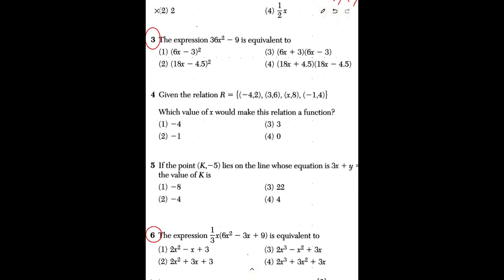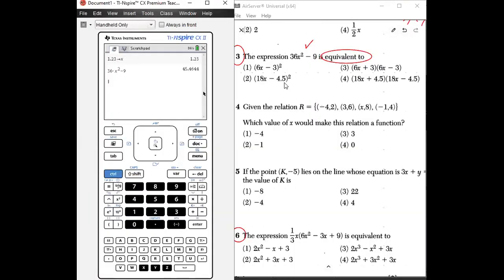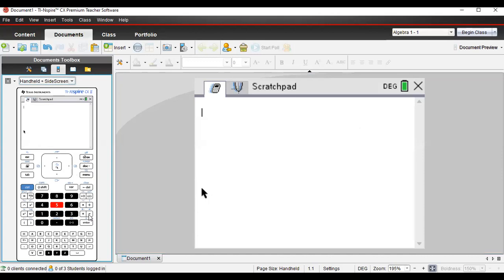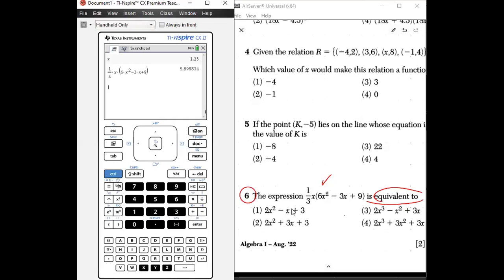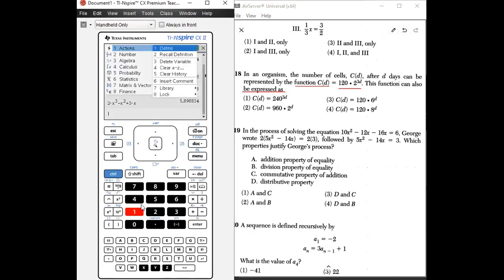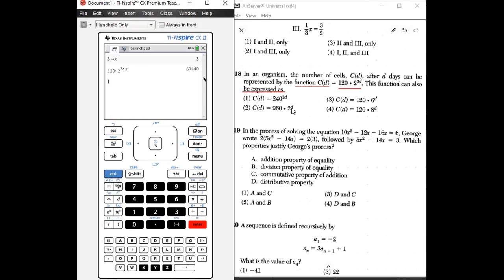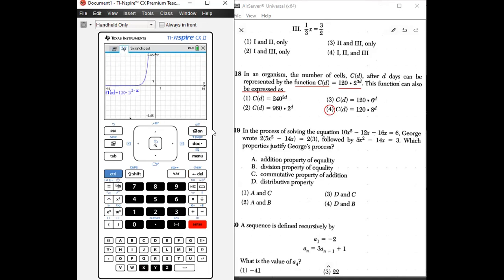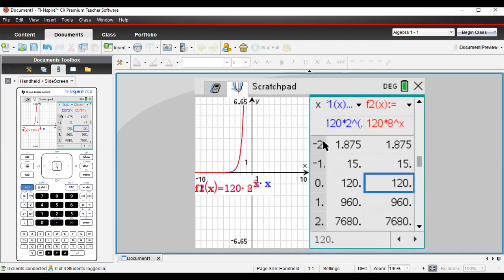Questions #3, 6, & 18 from August 2022 Algebra 1 Regents Exam